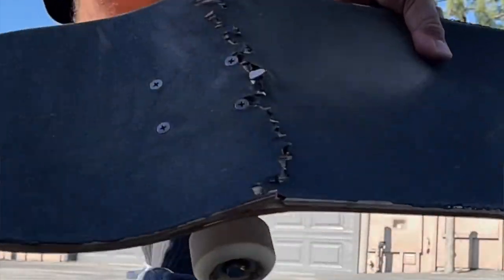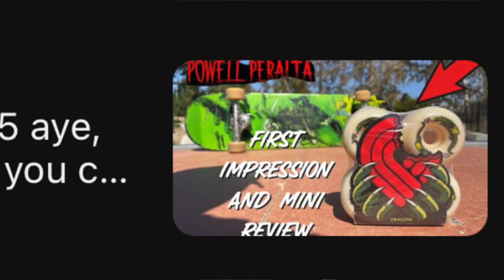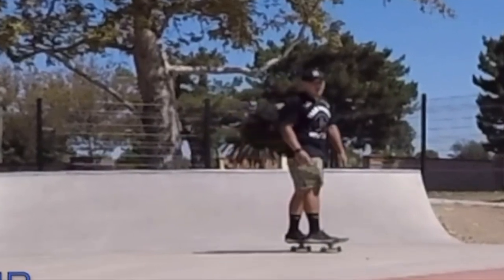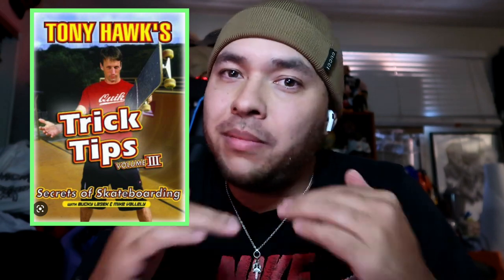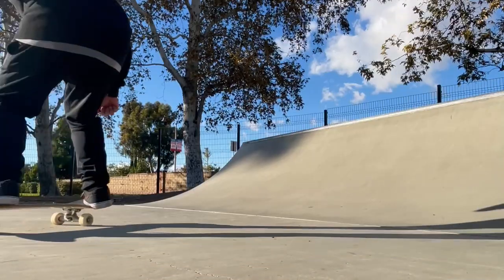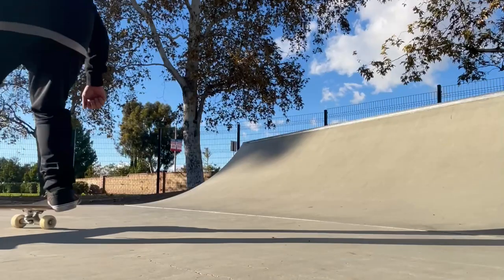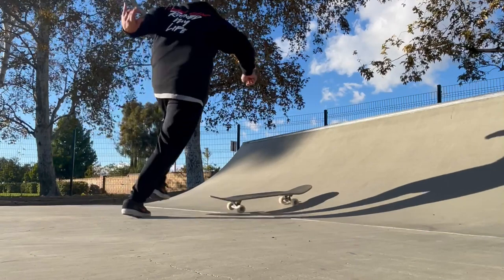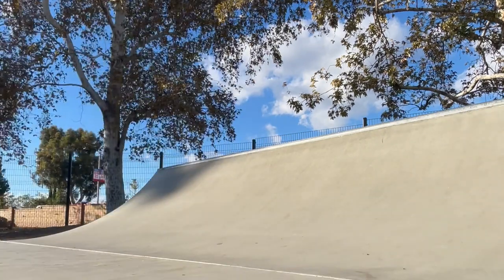STREET SWEEPER” SKATE TRICK Tutorial